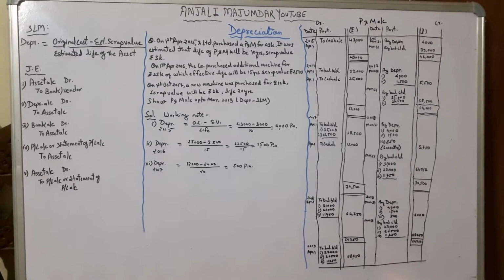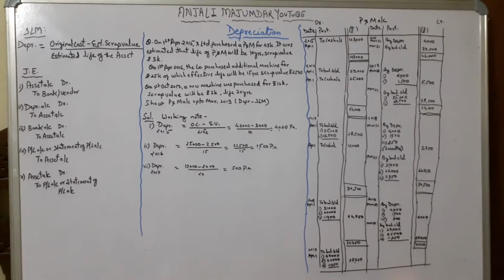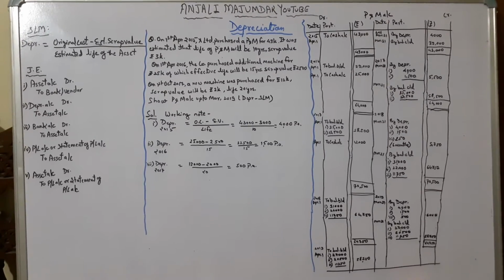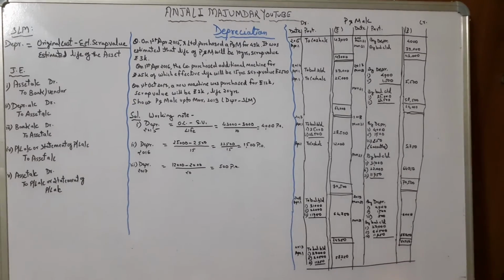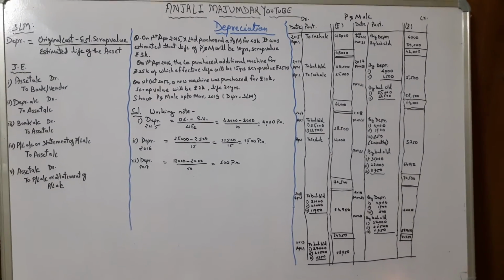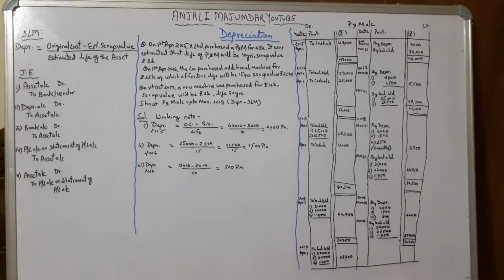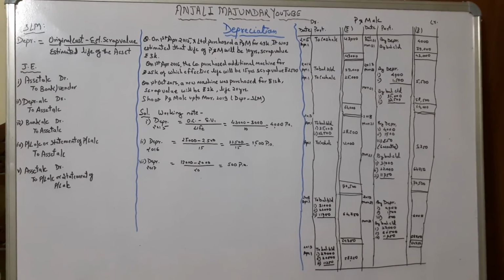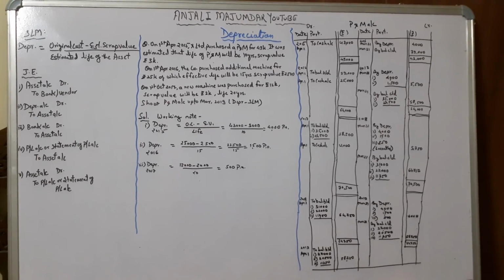Depreciation by Straight Line Method